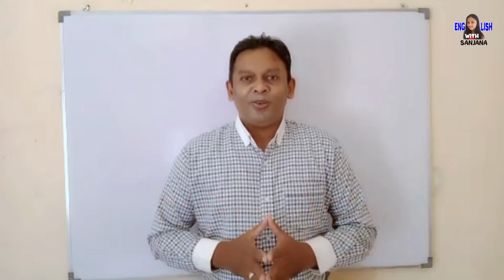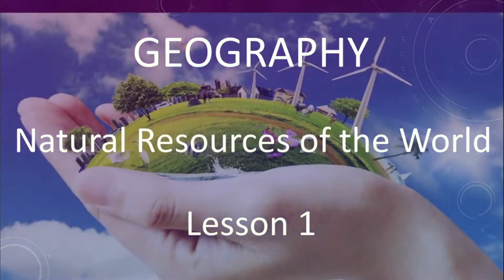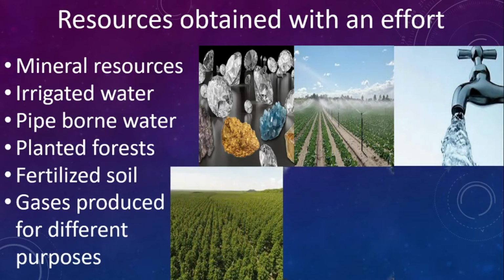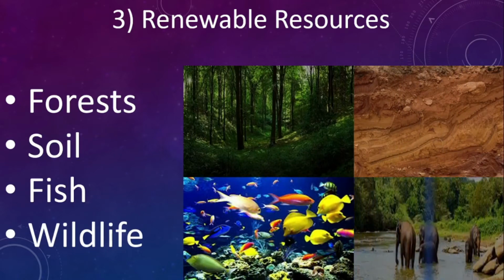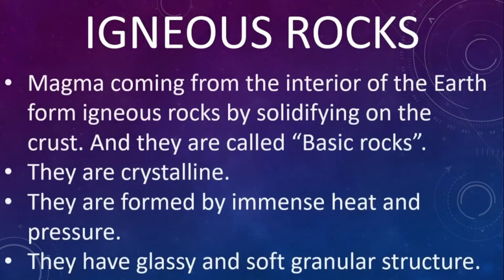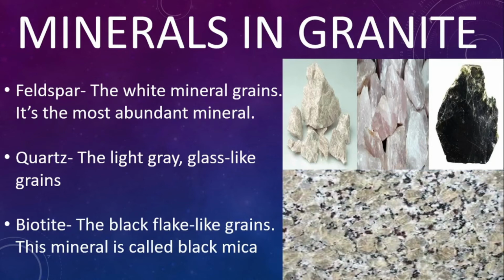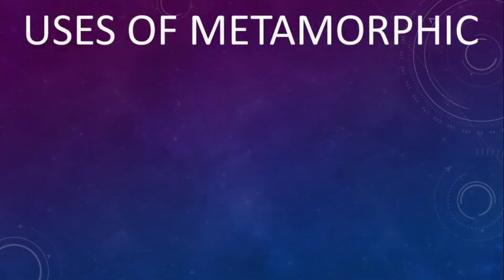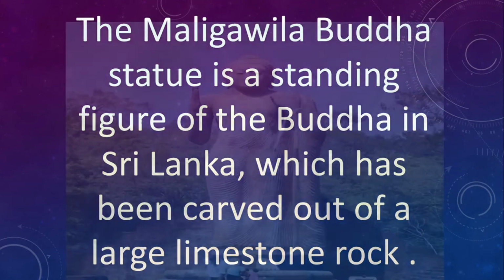Natural Resources of the World - Lesson 01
This is the first video in this series on Natural Resources of the World. The aim of this chapter is to study about natural resources on the Earth such as rocks, minerals, soil, water, air, sunlight, vegetation and wildlife. This lesson is very important for grade 11 geography students.

                     The natural resources can be classified in many ways. But in this video we will only be looking at three main classifications, whether they can be obtained with an effort or without an effort, whether they are exhaustible, non-exhaustible or renewable, whether they are biotic or abiotic components.

                       Then we will move on to the lesson on rocks. Rocks are also classified into three main categories based on their origin: Igneous Rocks, Sedimentary Rocks and Metamorphic Rocks. There are lots of relevant pictures for you to have a clear idea about the lesson. And at the end, there are pictures on some important statues and the rocks used to carve out of them.